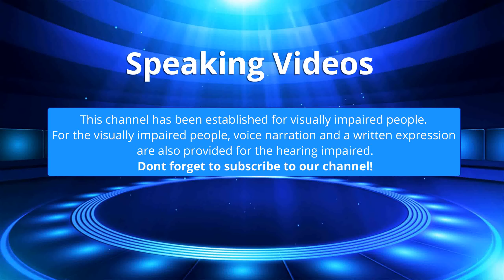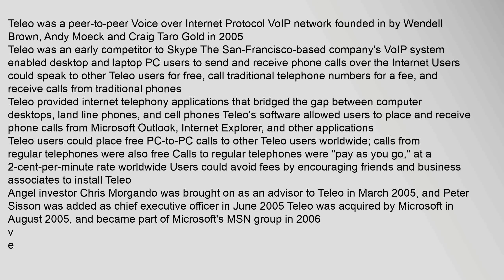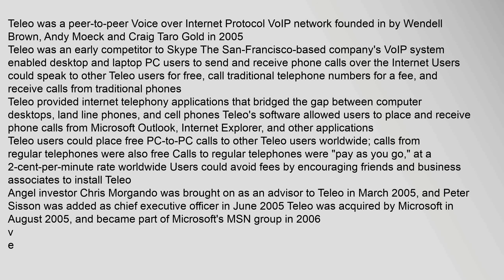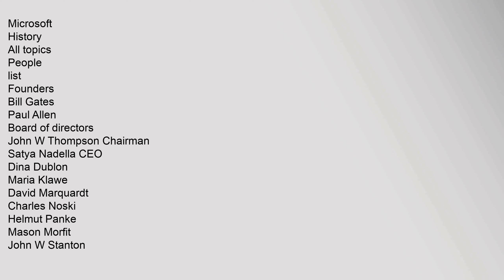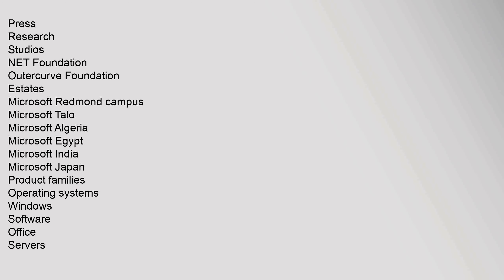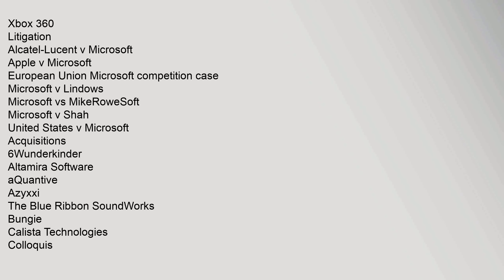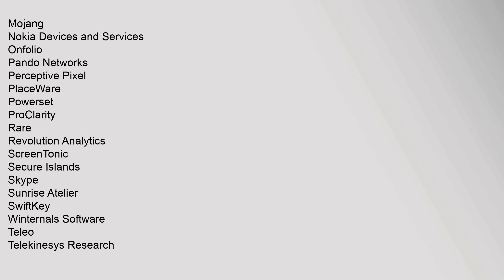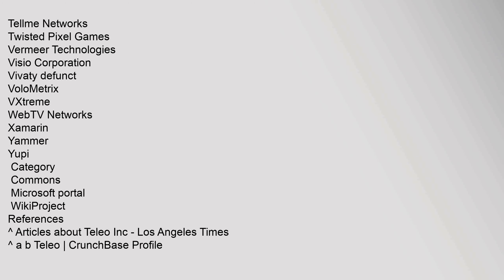Teleo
Teleo was a peer-to-peer Voice over Internet Protocol VoIP network founded in by Wendell Brown, Andy Moeck and Craig Taro Gold in 2005
Teleo was an early competitor to Skype The San-Francisco-based1 companys VoIP system enabled desktop and laptop PC users to send and receive phone calls over the Internet Users could speak to other Teleo users for free, call traditional telephone numbers for a fee, and receive calls from traditional phones2
Teleo provided internet telephony applications that bridged the gap between computer desktops, land line phones, and cell phones Teleos software allowed users to place and receive phone calls from Microsoft Outlook, Internet Explorer, and other applications
Teleo users could place free PC-to-PC calls to other Teleo users worldwide; calls from regular telephones were also free Calls to regular telephones were "pay as you go," at a 2-cent-per-minute rate worldwide Users could avoid fees by encouraging friends and business associates to install Teleo
Angel investor Chris Morgando was brought on as an advisor to Teleo in March 2005, and Peter Sisteleological, teleological argument, teleological ethics, teleost fish, teleos, teleological meaning Teleo